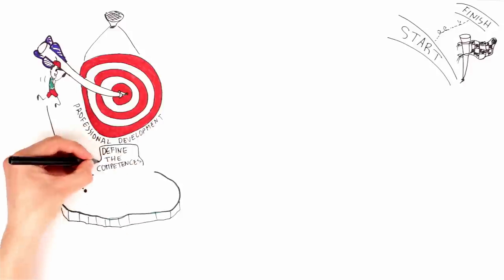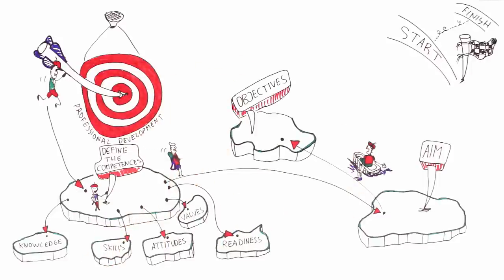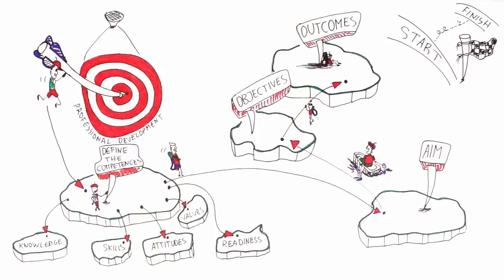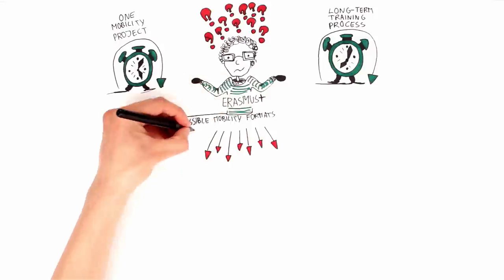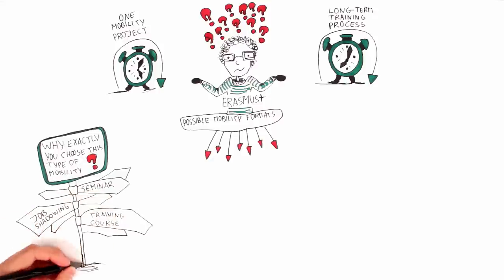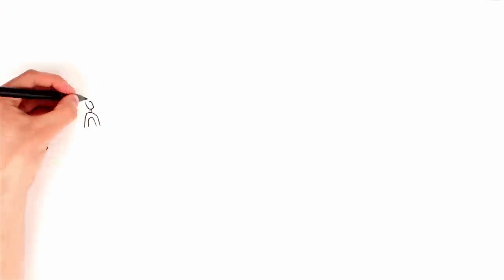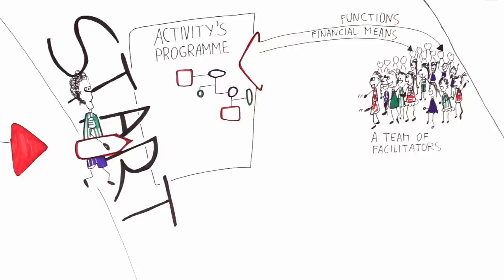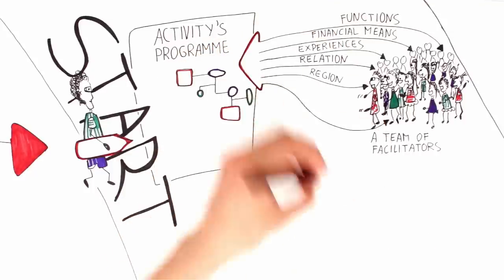4.6 Match Your Aims for Your Target Group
This video is part the Massive Open Online Course (MOOC) about Erasmus+ Funding Opportunities for Youth.

This MOOC is coordinated by SALTO-YOUTH Participation Resource Centre in cooperation with the National Agencies of Erasmus+ Youth in Action.